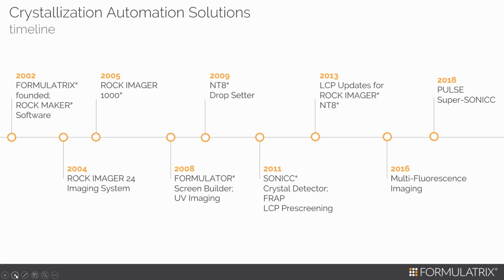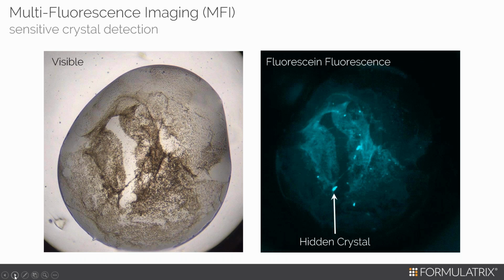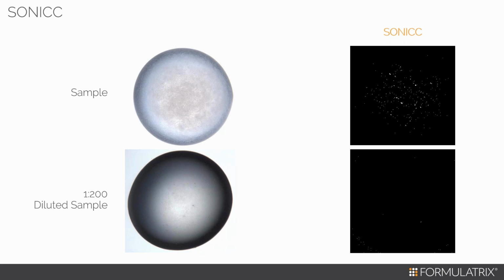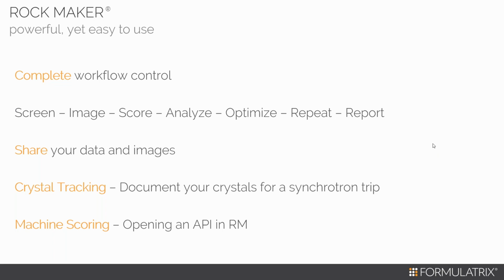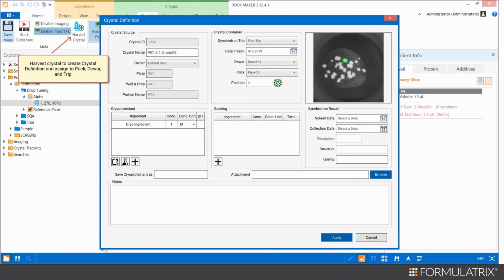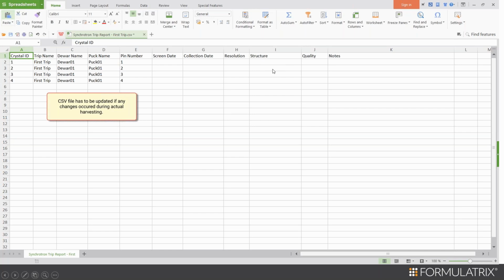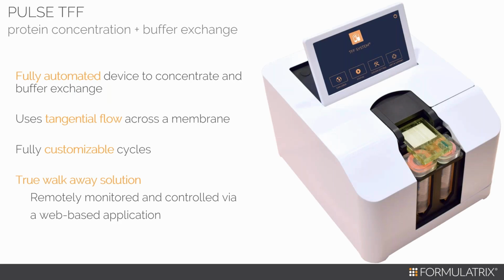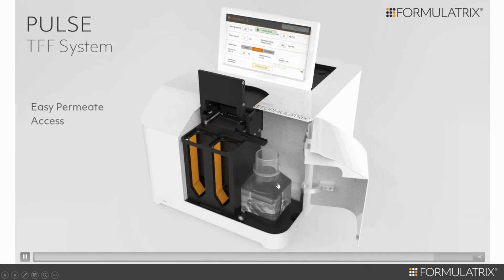Advancements in Automated High Throughput Protein Crystallization and the Future of ROCK MAKER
Dr. Aggarwal presented this talk as part of the Protein Crystallization Webinar Series 2018 hosted by FORMULATRIX on October 23, 2018.